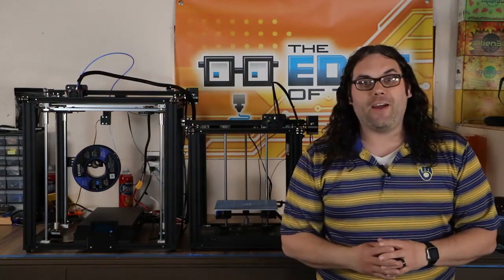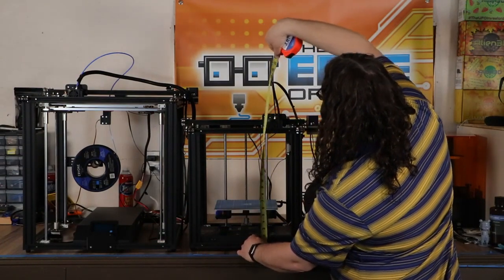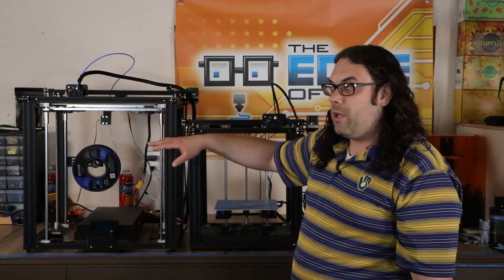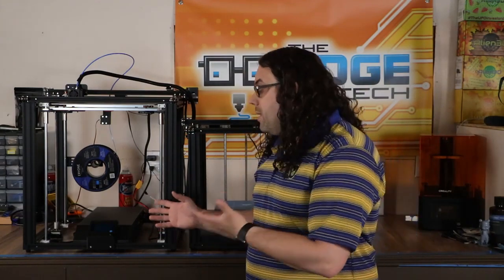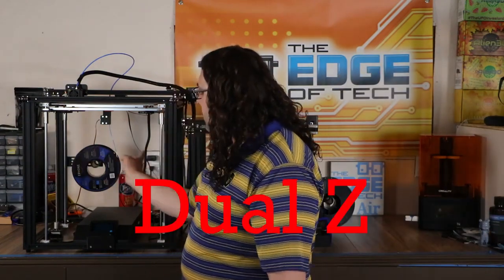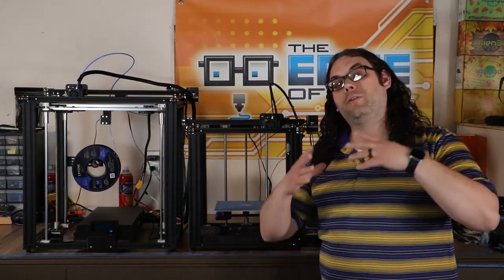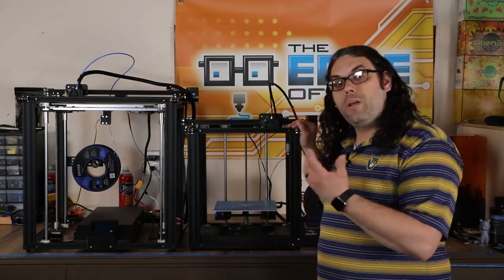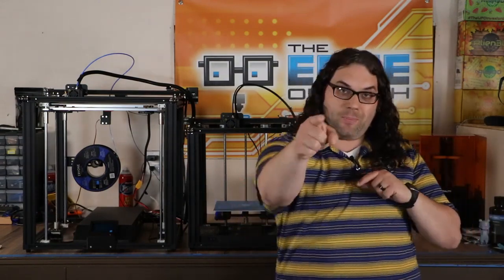Creality Ender 5 vs Ender 5 Plus: Unraveling the Differences for Your 3D Printing Needs!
Credit:- @TheEdgeofTech

Welcome back to Tonnsy, where we dive into the world of 3D printing technology! In today's video, we're putting two powerful contenders head-to-head: the Creality Ender 5 and the Creality Ender 5 Plus. Whether you're a seasoned maker or a newcomer to 3D printing, this comprehensive comparison will help you choose the perfect printer for your projects.

🔍 Build Size Showdown:
Discover how the build size of these printers impacts your ability to bring your designs to life. We'll explore the differences in print volume, discussing which model is better suited for small, intricate prints and which one excels in handling larger projects.

🚀 Performance and Precision:
Dive into the performance capabilities of both printers. From print speed to layer resolution, we'll break down the key factors that contribute to the overall precision and efficiency of the Creality Ender 5 and Ender 5 Plus.

🌐 Connectivity and Features:
Explore the connectivity options and additional features that set these printers apart. Whether it's a touchscreen interface, filament sensors, or other smart functionalities, we'll guide you through the user experience each printer offers.

🛠️ Ease of Assembly and Use:
Ease of assembly and operation is crucial for any 3D printer. We'll provide insights into the setup process for both models, helping you understand which one aligns better with your level of expertise and preference.

💡 Budget Considerations:
Budget is a significant factor in any purchase decision. We'll discuss the price points of the Ender 5 and Ender 5 Plus, helping you determine which model offers the best value for your investment.

Stick around for our final verdict as we weigh the pros and cons of each printer. Whether you're a hobbyist, educator, or professional, we'll help you make an informed decision based on your unique 3D printing needs.